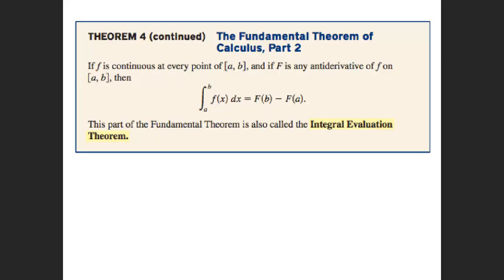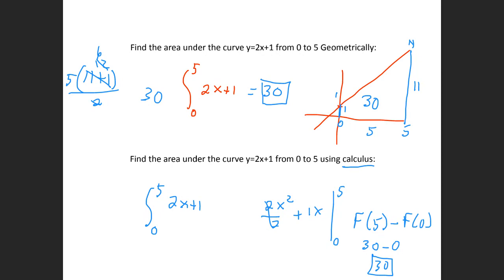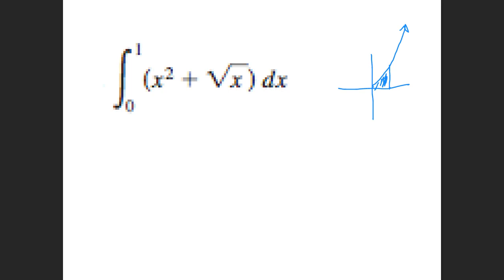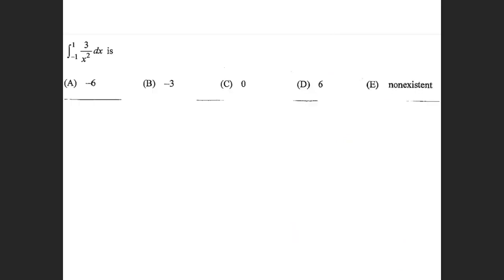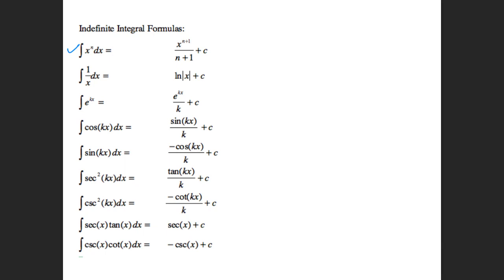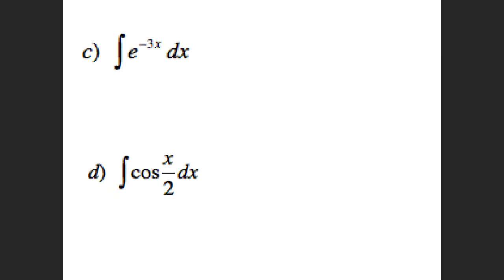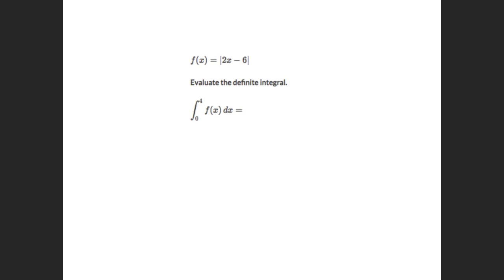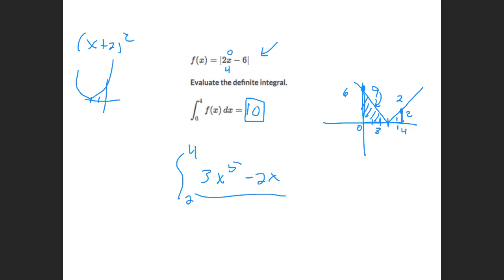AP Calculus AB S2 : live recording 4